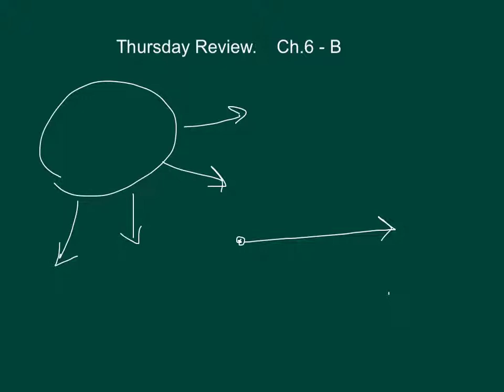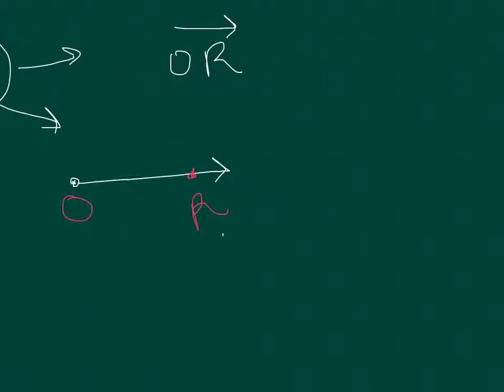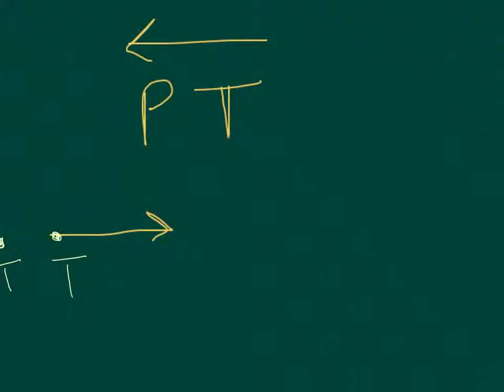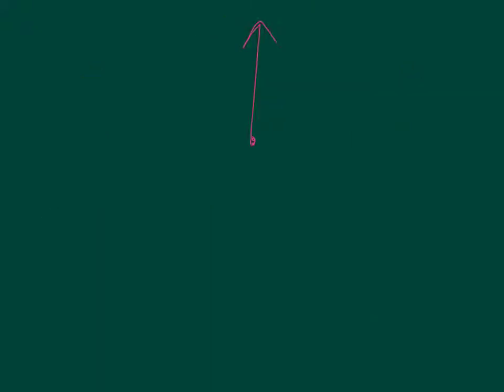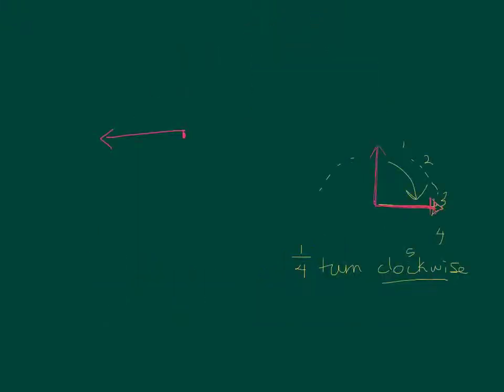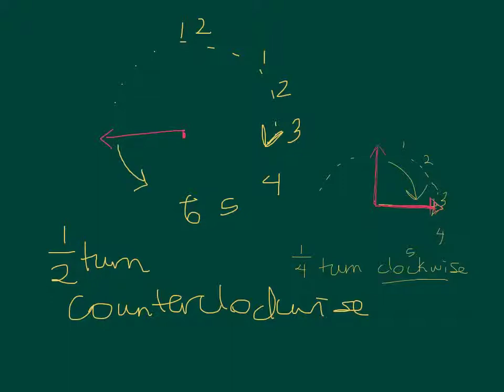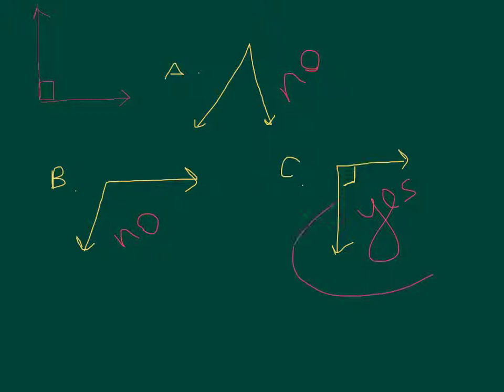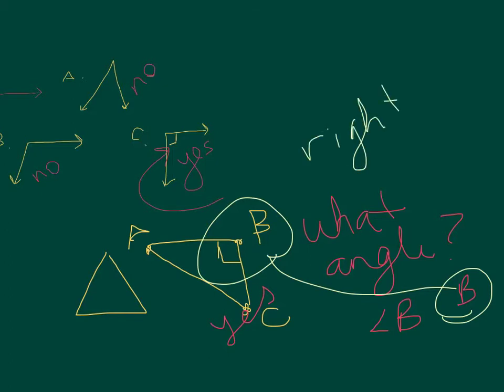Thursday Review Ch.6-B